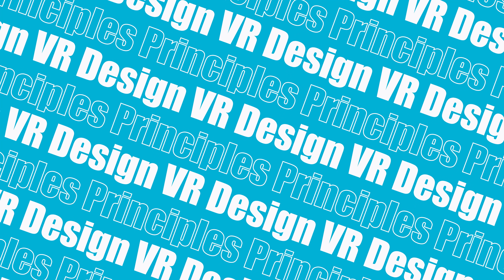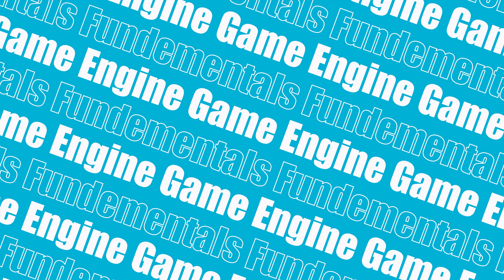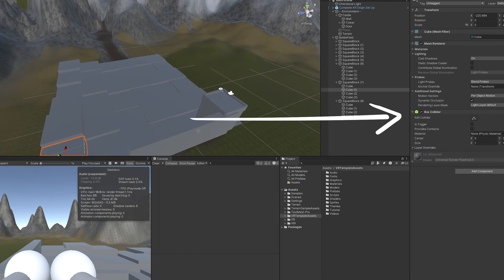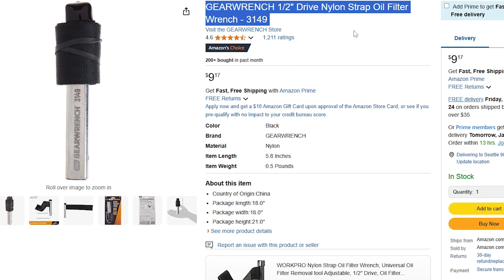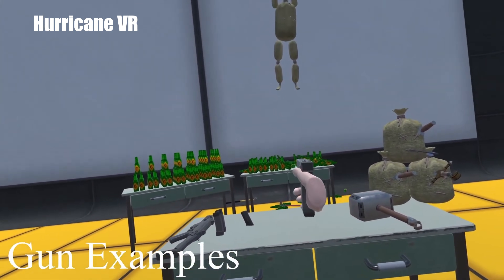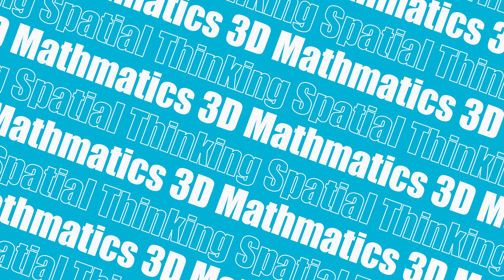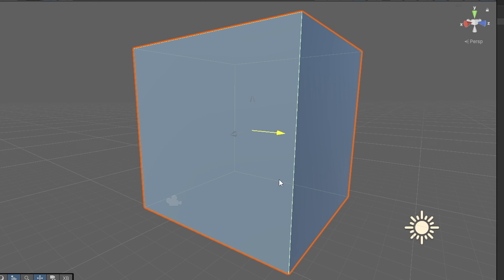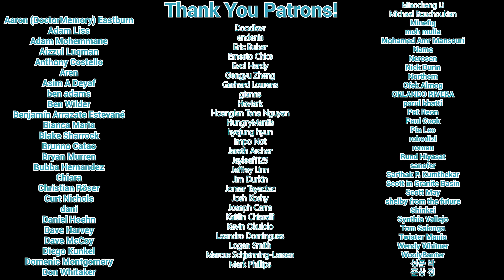5 Essential Skills You NEED for VR Game Development in 2025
Want to get started with VR development in 2025? This complete beginner's guide covers the 5 essential skills you need to start creating virtual reality games and applications. Whether you're new to Unity, VR development, or programming, this tutorial will show you exactly what you need to learn to begin your journey as a VR developer.